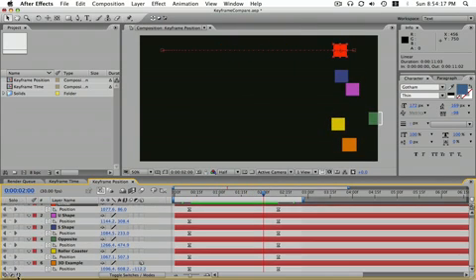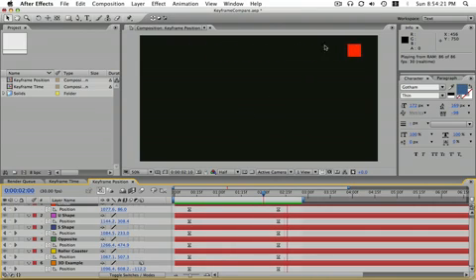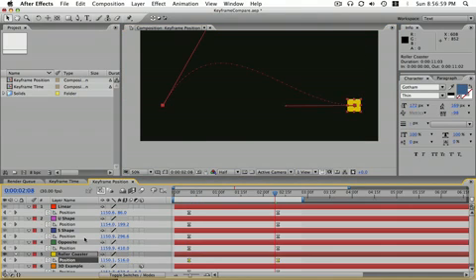Keyframes in After Effects 4